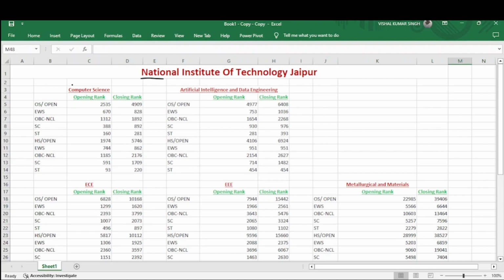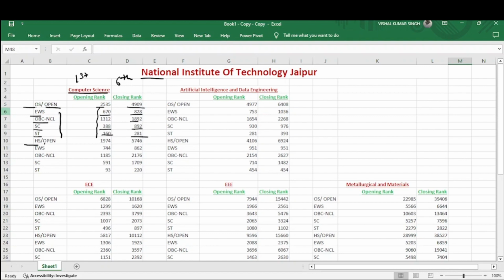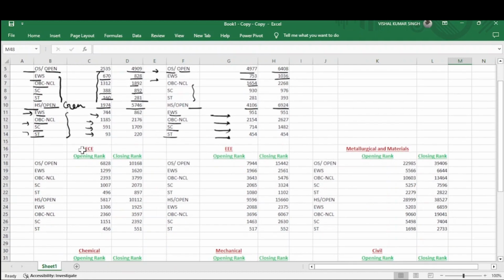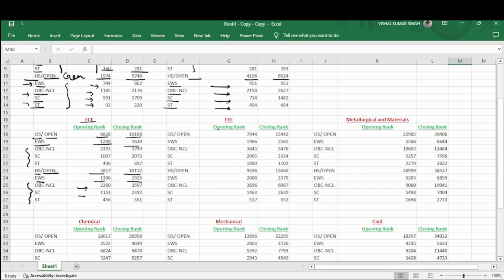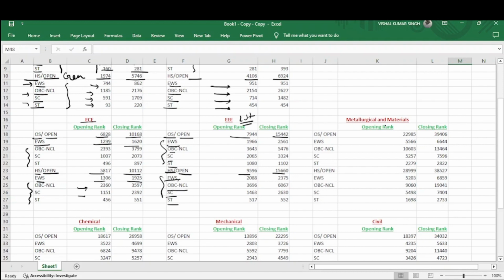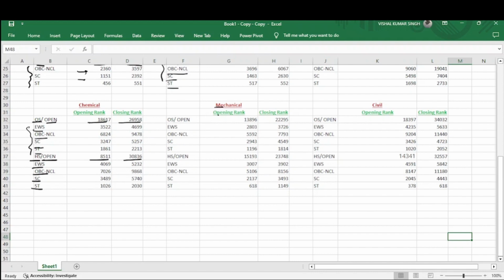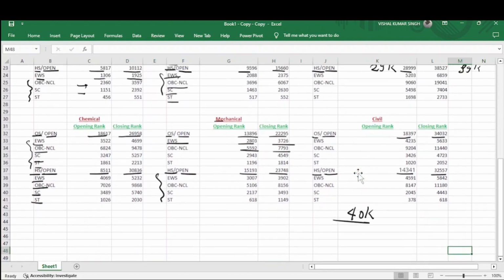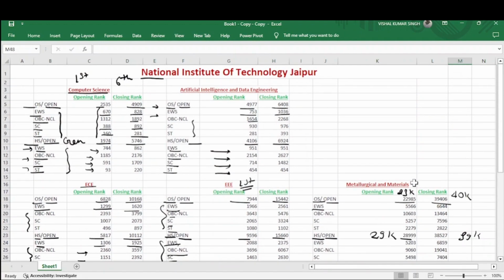MNIT JAIPUR CUTOOF 2024 | JEE MAINS CUTOOF 2024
MNIT JAIPUR Cutoff 2024 | JEE Mains NIT Cutoff 2024 | MNIT JAIPUR